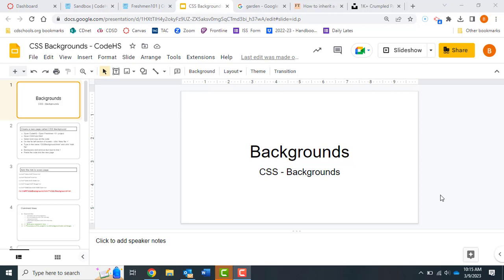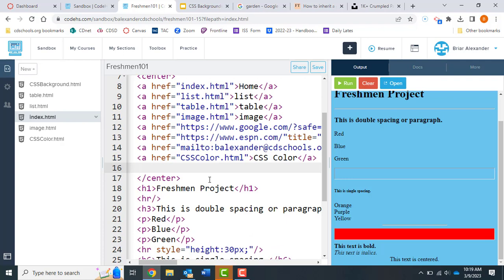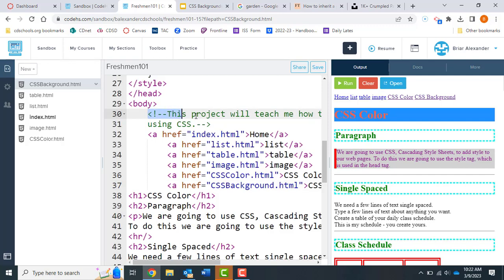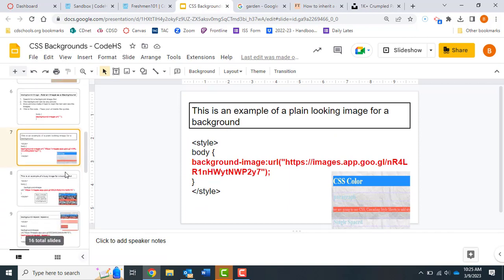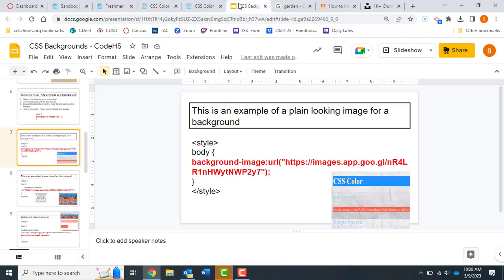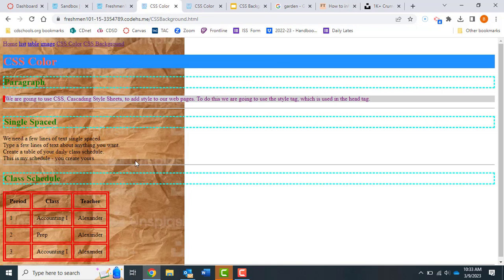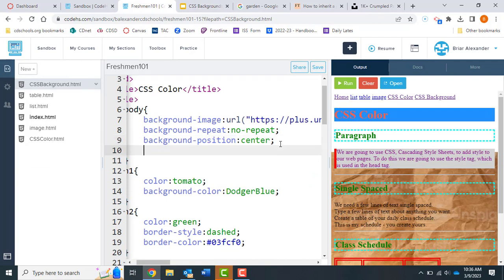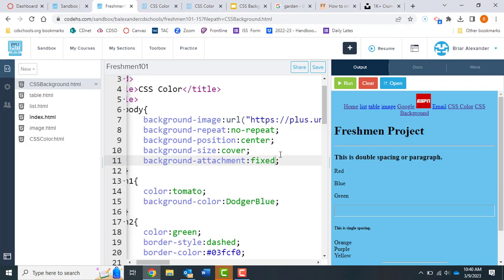Freshmen 101 CSS Backgrounds